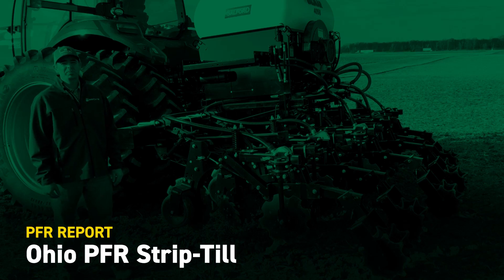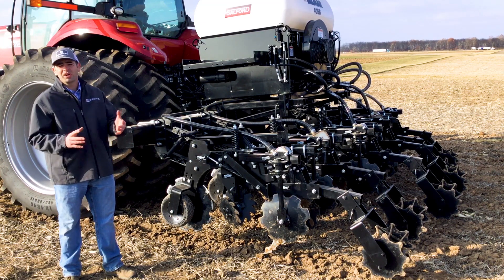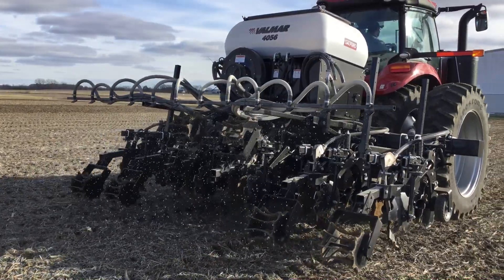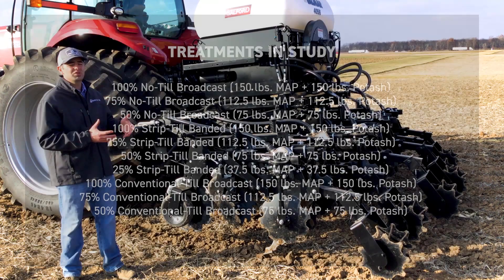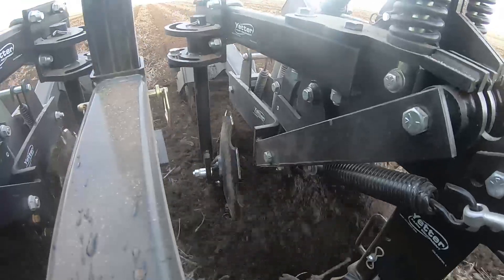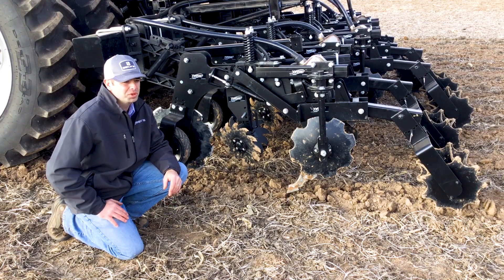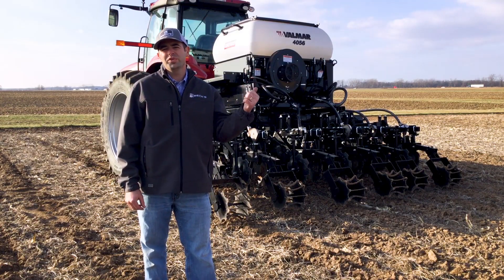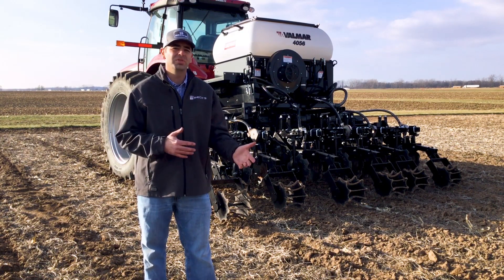Ohio PFR Strip-Till | Beck's PFR Report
Can we be more efficient by banding our nutrients and only doing tillage in the strips? Find out more from this Practical Farm Research Report from our London, Ohio location.